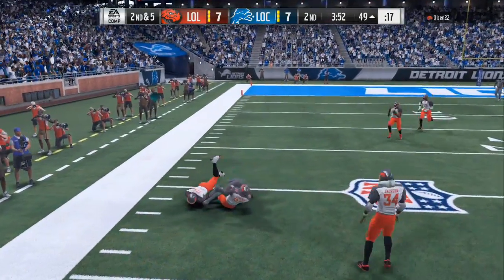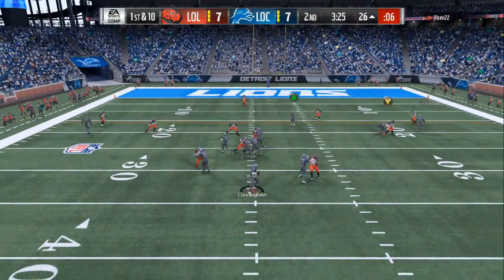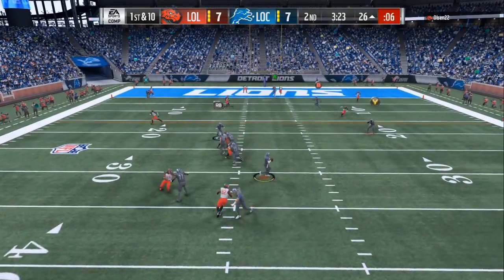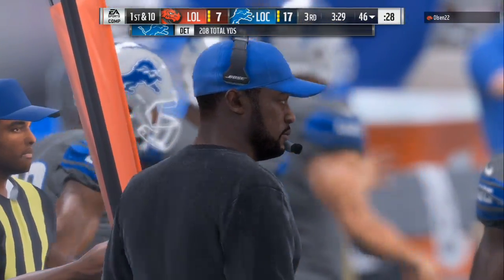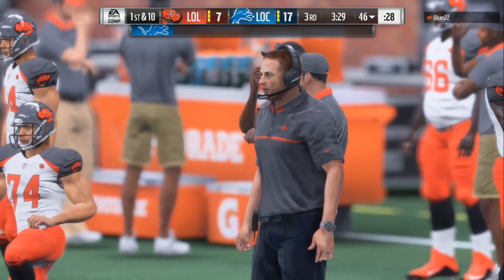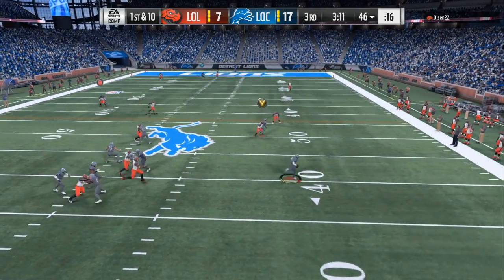BEST OFFENSE IN THE GAME:: EASY YARDS AGAINST COVER 2:: COVER 6 AND COVER 4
IN TODAYS MADDEN 18 tips VIDEO WE WILL BE SHOWCASING THE BEST DEFENSIVE SCHEME TO EASILY WIN MORE GAMES ASAP.

WELCOME TO THE BEST MADDEN TIPS+GAMEPLAY CHANNEL ON YOUTUBE!!! I WILL NOT ONLY SHOW YOU THE BEST OFFENSIVE AND DEFENSIVE TIPS AND ADJUSTMENTS IN MADDEN 18+MADDEN 19, BUT I WILL ALSO SHOW FOOTAGE UNLIKE OTHER MADDEN YOUTUBERS TO PROVE IT ACTUALLY WORKS...LEAVE A LIKE,LEAVE A COMMENT AND LETS GROW TOGETHER. WELCOME TO MADDEN 18+MADDEN 19 WINNING FORMULA